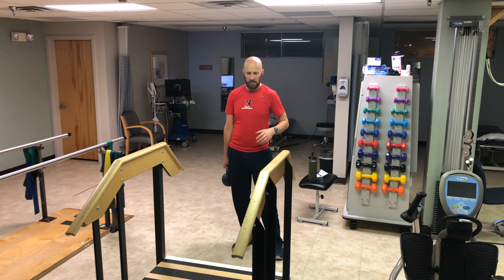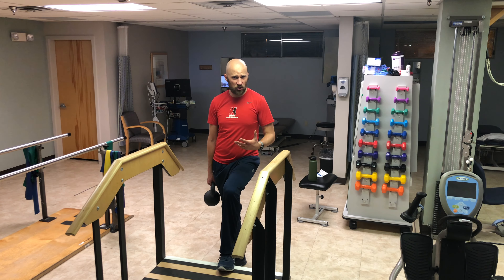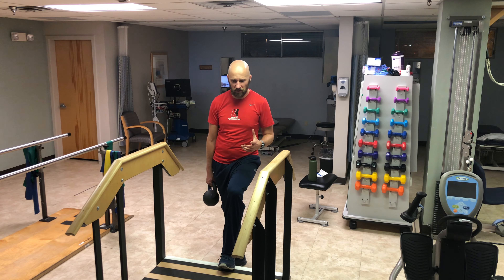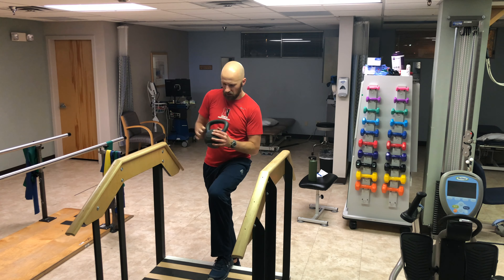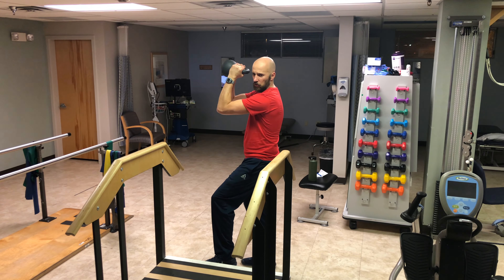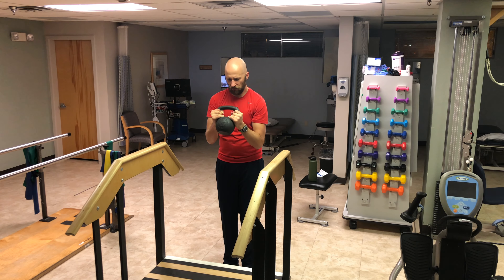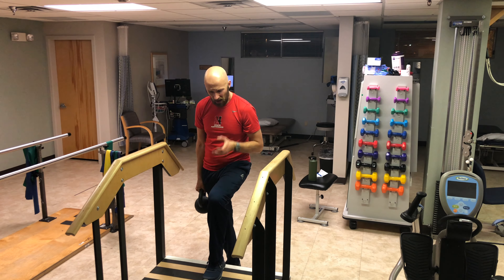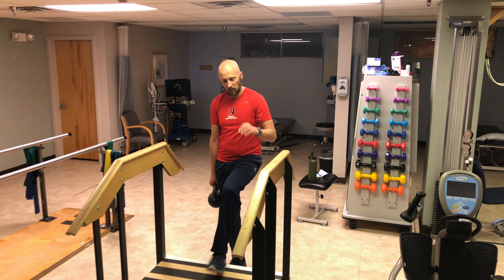Low Goblet Step Up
A great move to improve single leg strength, hip mobility, and so much more.